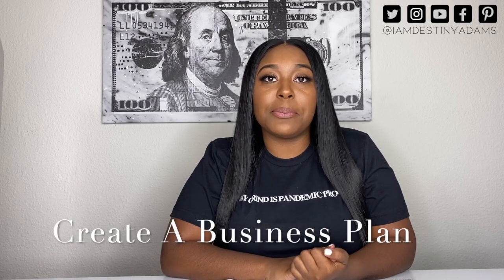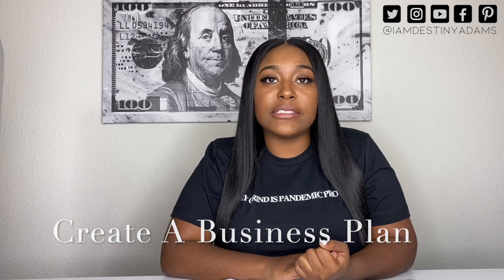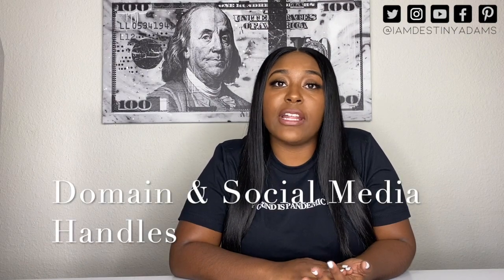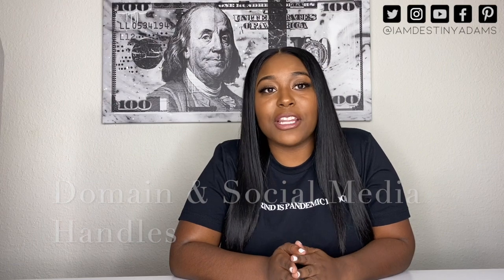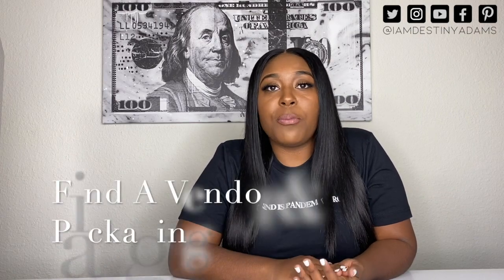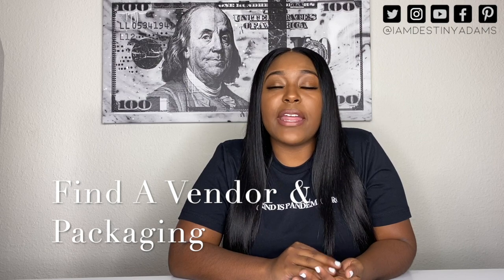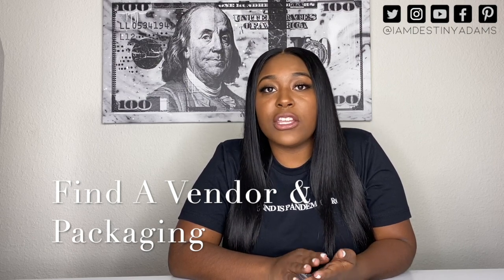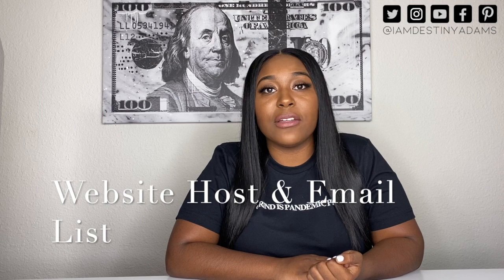How To Start An Online Business | Business 101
In this video I will be showing you how to start an online business. This video is broken down into 6 easy steps that will help you along the way.
Step 1: Create a Business Plan
Step 2: Choose a Name, Slogan and Theme
Step 3: Purchase The Domain and Obtain Social Media Handles
Step 4: Search For Vendors and Packaging
Step 5: Create a Website and Email List
Step 6: Build A Launch Strategy.

Social Media Name Checker: Namecheckr.com

If you need additional help or resources for your business, for our business products and freebies.